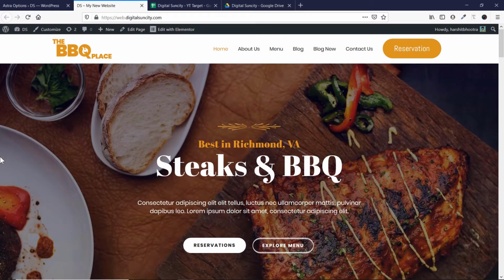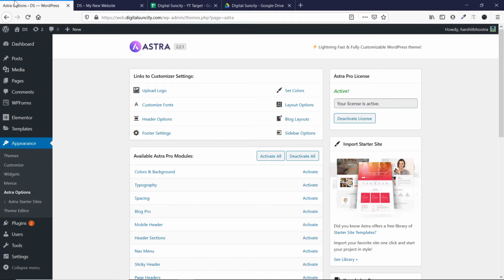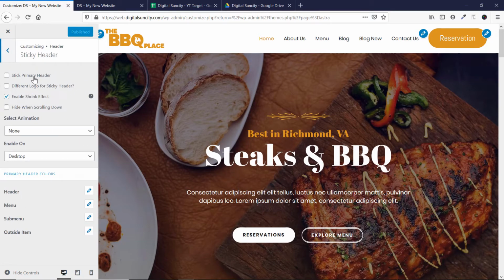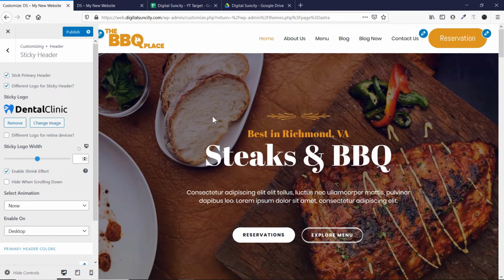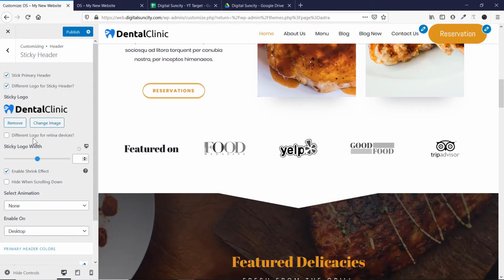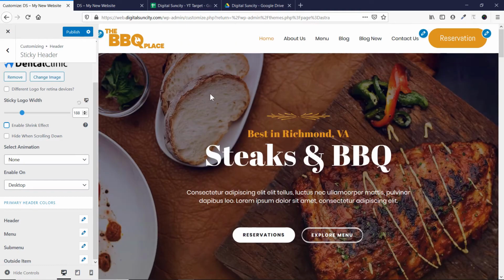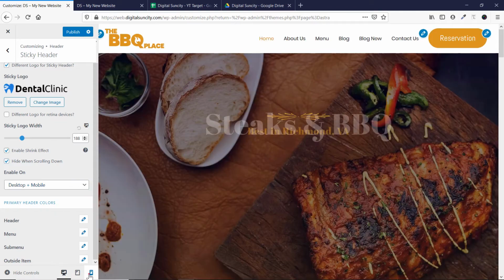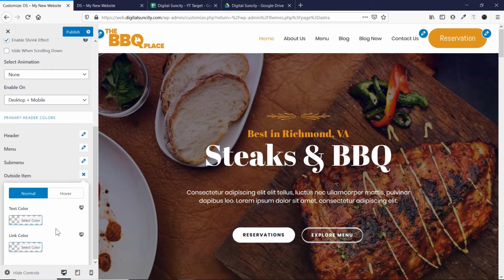Sticky Header Module in Astra Pro Theme – Astra Pro Tutorial Series | Wordpress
This video is about the sticky header Module of Astra Pro Theme. In This Video, I will teach you to Style and Customize Your header to be sticky using this Feature in Astra Pro Theme for WordPress.

The video has been divided into multiple parts. The First Step Would be to Install and Activate the Sticky Header Module of Astra pro theme and then we will learn about its uses, features and how Sticky Header module can help you on your website if you are using Astra Pro theme for WordPress.

Step 1) Goto Wordpress Dashboard
Step 2)  Click “Appearance” From Sidebar
Step 3)  Click Astra Options”
Step 4) Find “Sticky Header” From the list of Astra pro module 1:10
Step 5) Click Activate 1:15
Step 6)” Wordpress dashboard “》Appearance”》“Customize” 》 “Layout”》 Header》 ”Sticky Header” 1:40
Step 7)  Now You Can Explore And Apply The Modification According To Your Need 1:55
📺Stick Primary Header 2:00
📺DifferentLogo For Sticky Header 2:14
📺Sticky Logo Width 3:30
📺Enable Shrink Effect 3:40
📺Hide While Scrolling Down 4:20
📺Enable On (Devices) 4:46
📺Primary Header Color Color 5:12